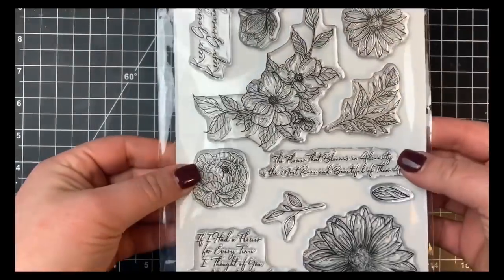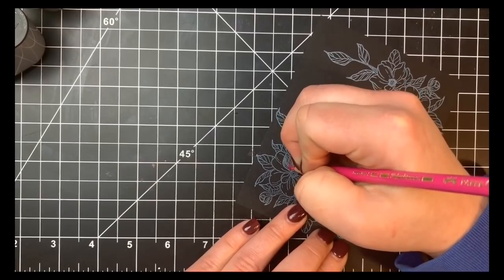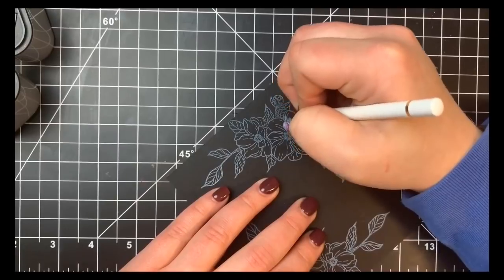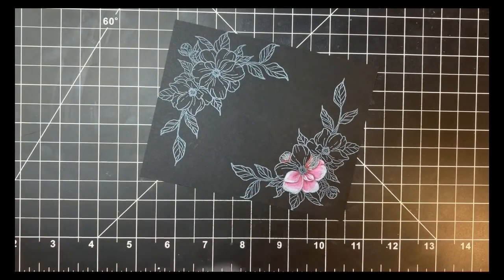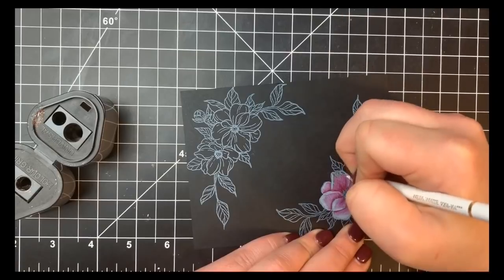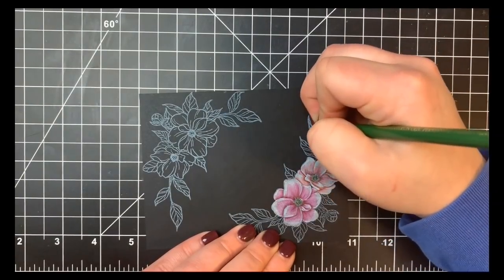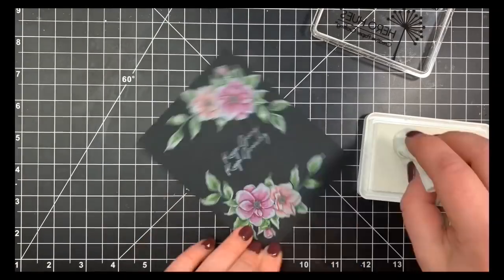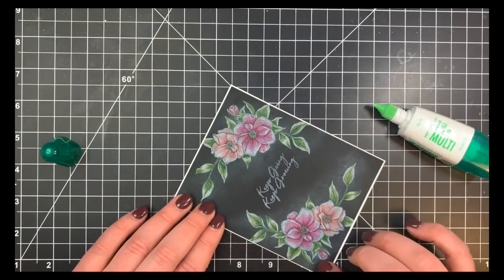SFL/Gina K Designs Whimsical Wildflowers Chalkboard Card